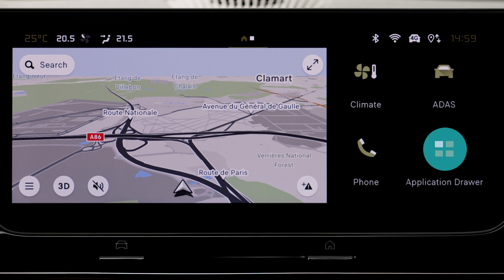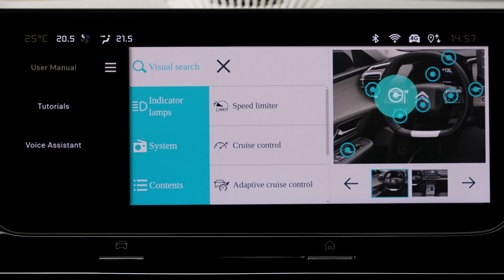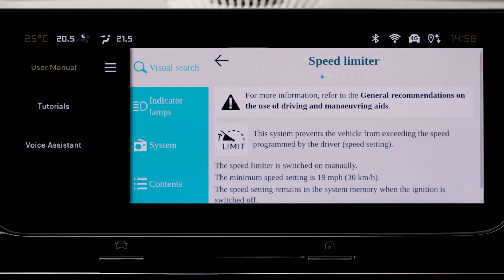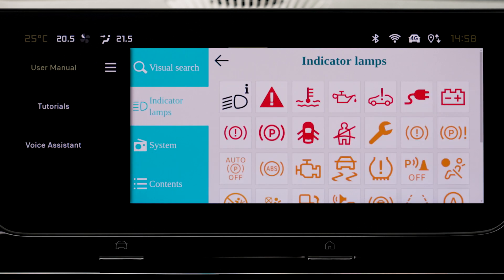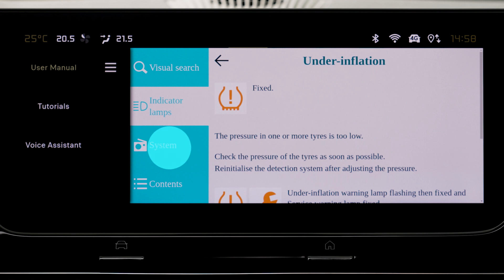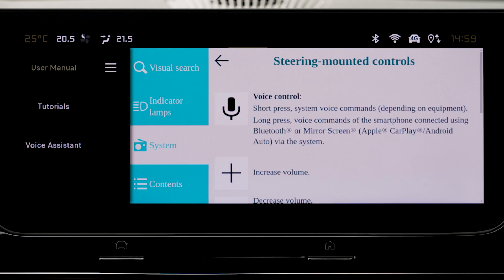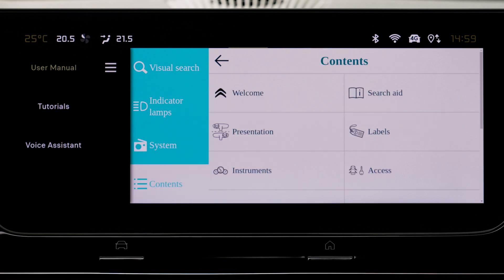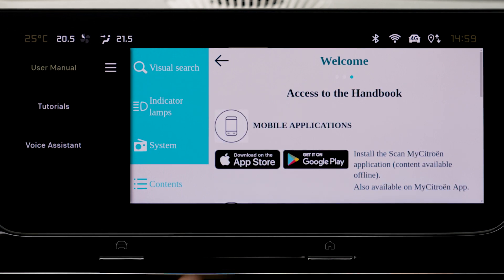New Citroën ë-C4 X Electric - My Citroën Drive Plus Infotainment System User Guide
Access the User Guide to the My Citroën Drive Plus Infotainment System via the Touchscreen.  Also Consult the Vehicle Handbook to Understand Features and What Dashboard Warning Lights mean.